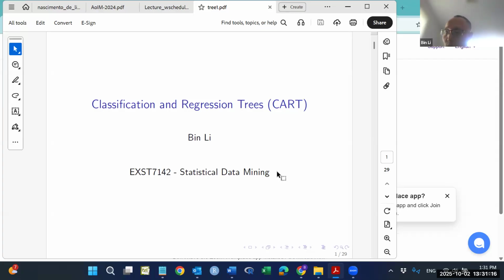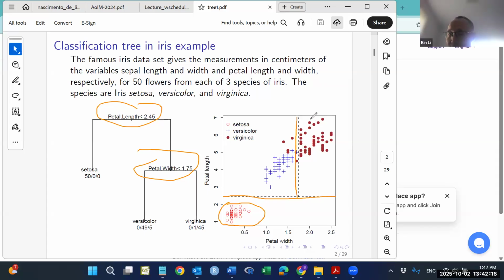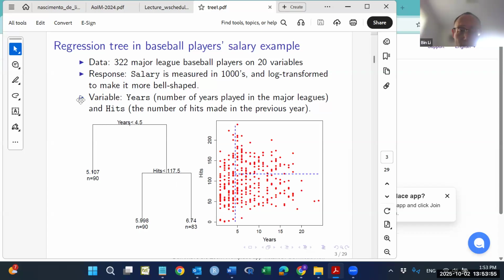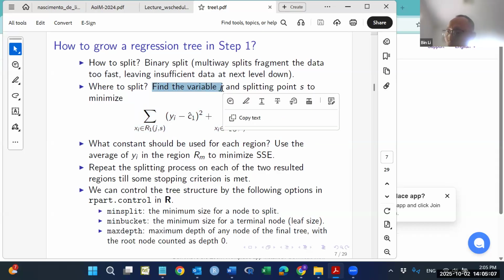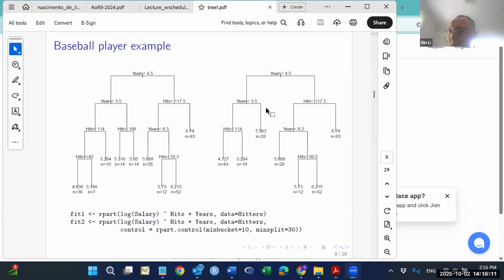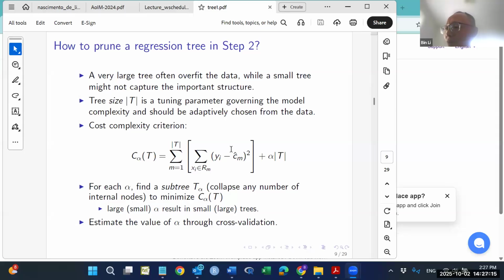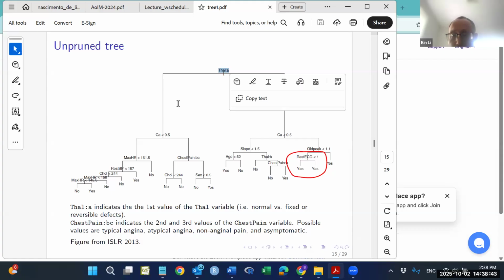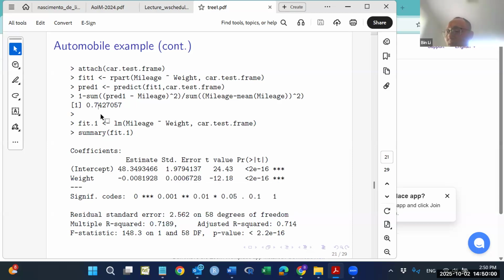Statistical Data Mining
Lecture 12: Classification and Regression Tree (CART) Part I